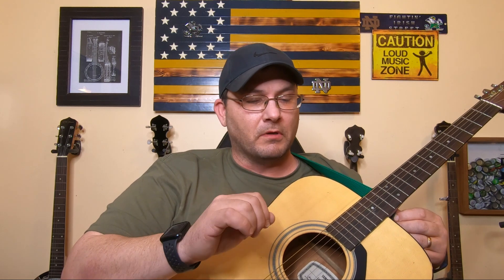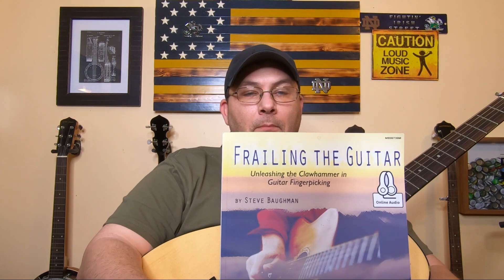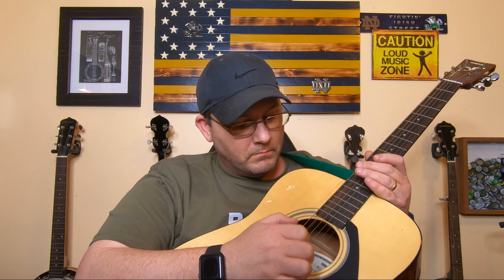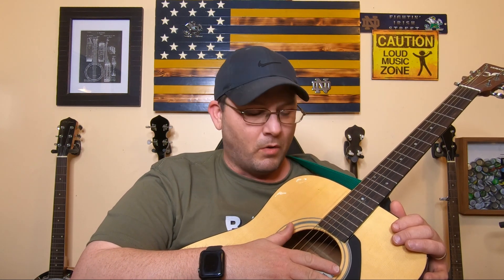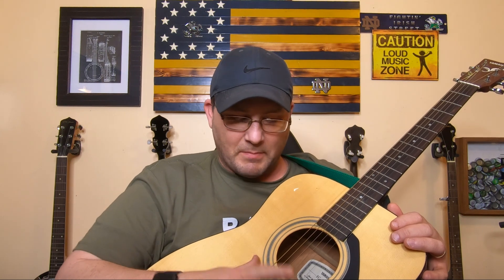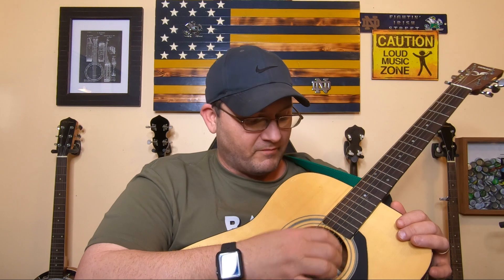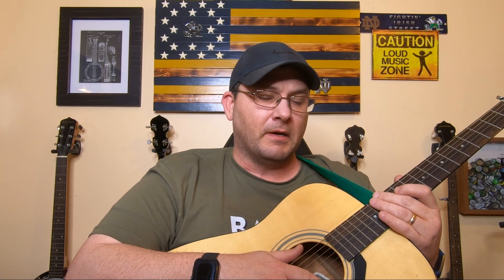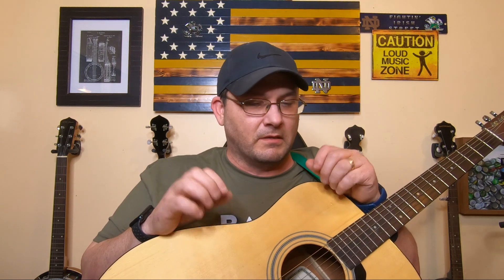Can i teach myself acoustic guitar after playing banjo for 11 years?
In this video, I explore the question of whether or not it is possible to teach yourself acoustic guitar after playing banjo for 11 years. I will discuss the similarities and differences between the two instruments, and provide some tips and tricks for making the transition as smooth as possible.
Whether you're a seasoned banjo player looking to expand your horizons, or a beginner just starting out on your musical journey, this video is sure to provide you with valuable insights and inspiration. So grab your guitar and join us for this fun and informative exploration of the world of acoustic guitar!